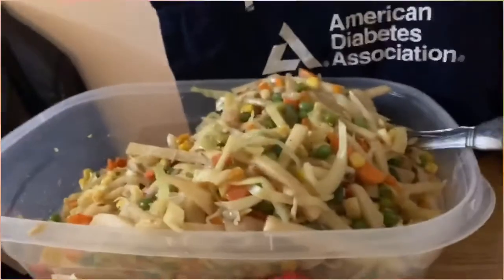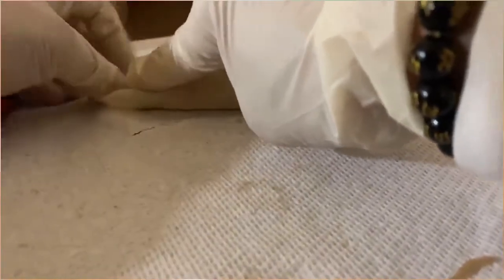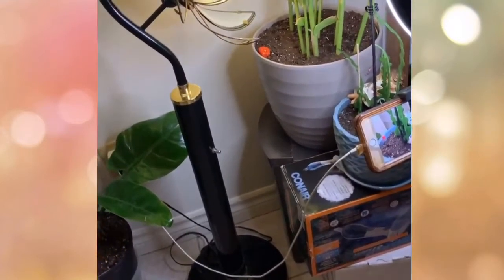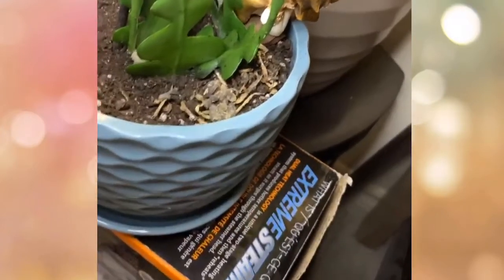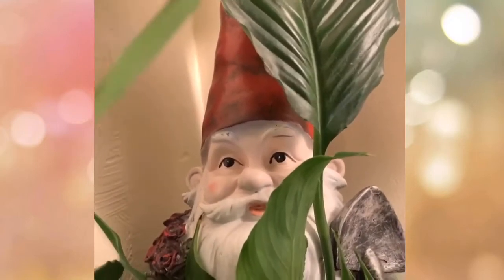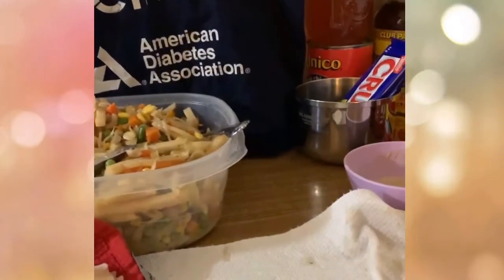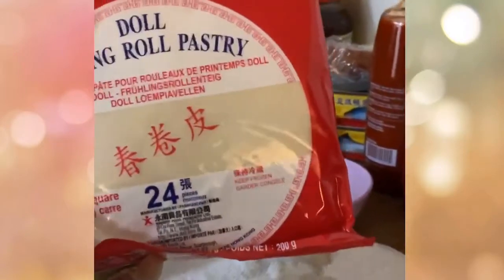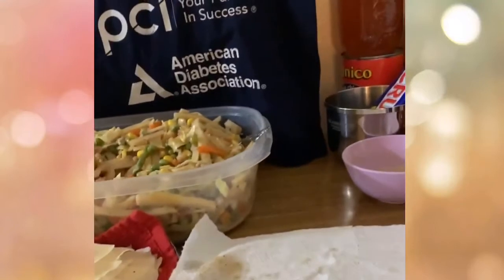How to wrap a vegetable spring rolls| masterchef Carmen vlog #24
Effortless with Labor of Love in making vegetable Spring roll💪🏿 Be sure its a happy cooking  so when you share it everyone will taste it perfectly😝With a happy and a full tummy😱Thank you all...